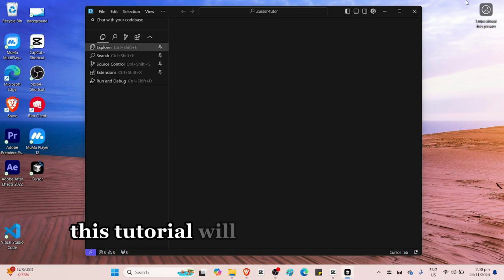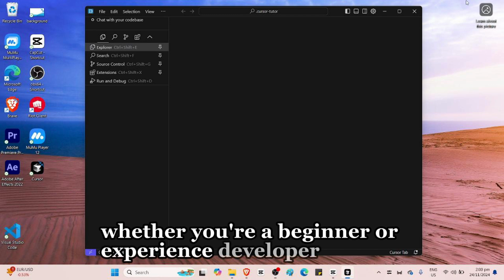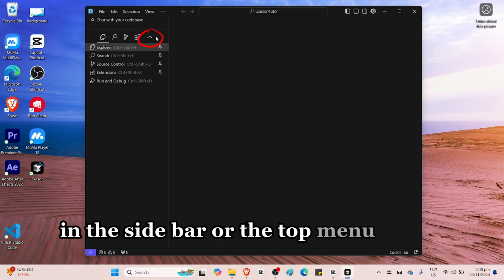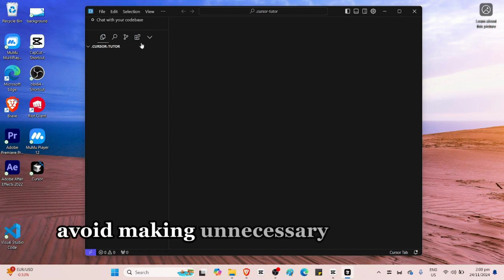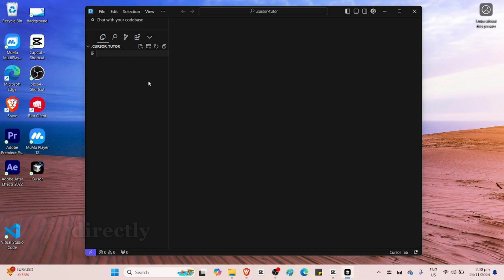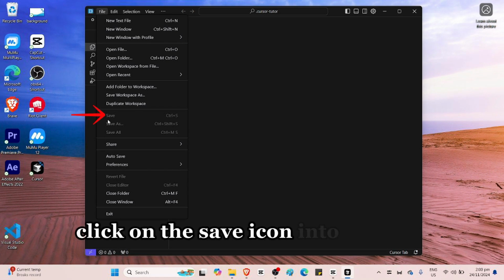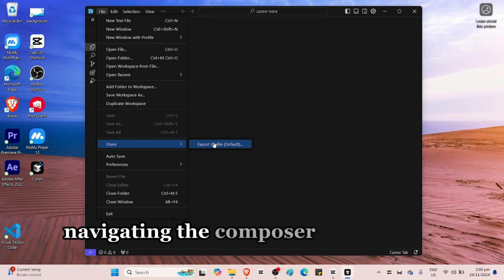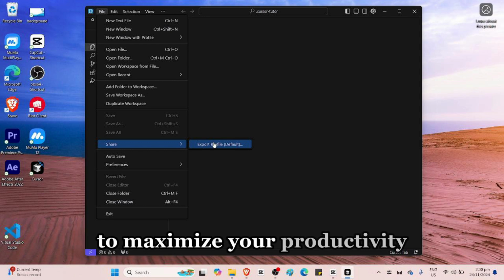✅ How to USE CURSOR'S COMPOSER + CONTROL PANEL - FULL UPDATED GUIDE 🚀✨😱✅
Want to master Cursor's Composer and Control Panel for enhanced productivity and seamless control?

In this video, I’ll walk you through step-by-step on how to effectively use these features, enabling you to customize your workflow and maximize efficiency. This updated guide is perfect for beginners and advanced users alike! ✅✨

👉 In this video, you’ll learn:

Step-by-step instructions to navigate and use the Composer feature.
How to access and configure the Control Panel for personalized settings.
Tips for combining Composer and Control Panel features to streamline tasks.
Troubleshooting advice for common issues and optimization.

Whether you're a professional or just getting started with Cursor, this guide will help you unlock its full potential. 🚀😱